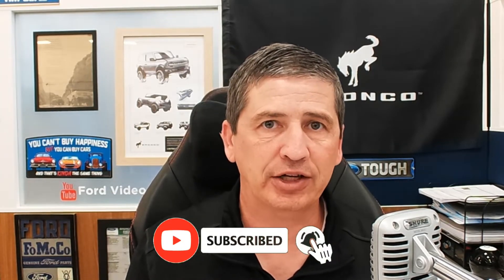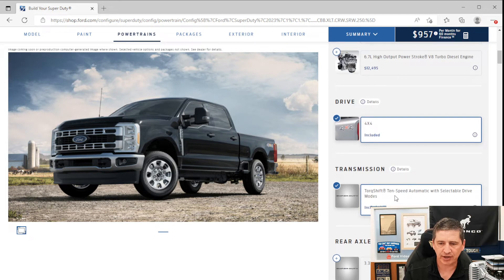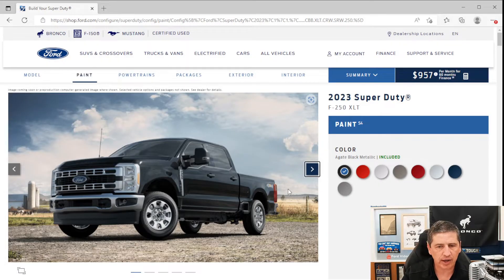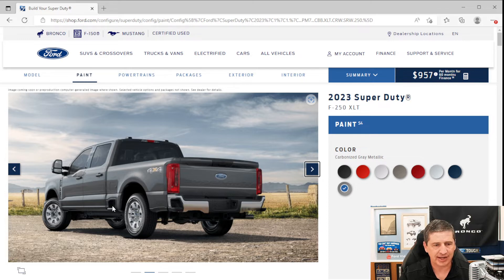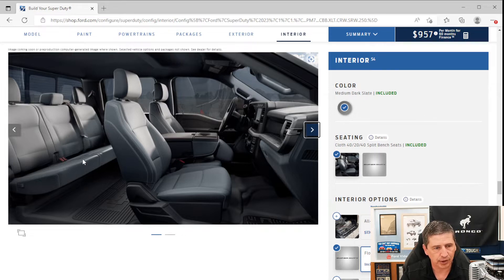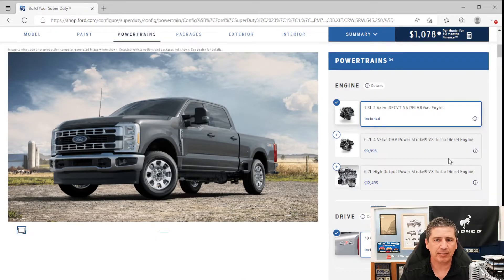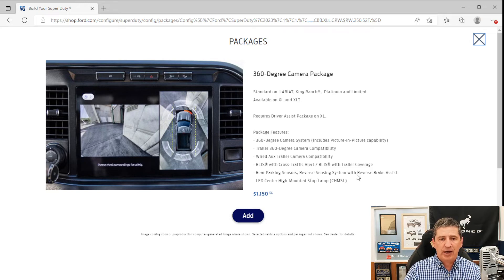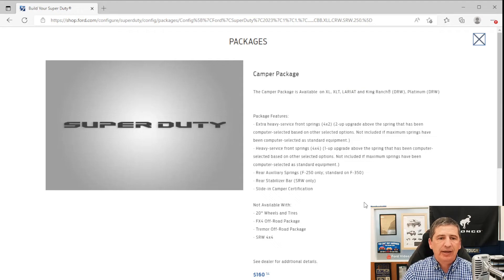2023 FORD SUPER DUTY XLT COMPLETE GUIDE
This video covers information on the 2023 Ford Super Duty XLT. See the timestamps for different parts of the video below.

0:00 Intro
1:14 Mechanical Features
6:09 Safety Features
8:11 Exterior Features
14:05 Interior Features
18:52 Engine & Axle Options
22:06 XLT Premium Package
26:32 Sport Appearance Package
30: 53 Tremor Off Road Package
35:16 360 Degree Camera Package
37:32 FX4 Off Road Package
38:52 Tow Technology Package
40:32 F-250 10K GVWR Package
41:06 F-250 High Capacity Axle Upgrade Package
42:01 Snow Plow Prep Package
43:02 Camper Package
44:41 Snow Plow/Camper Package
46:00 Heavy Service Front Suspension Package
46:38 5th Wheel/Gooseneck Prep Package
48:21 Exterior Options
58:12 Interior Options
1:02:27 Conclusion

Music
Kubbi - Ember